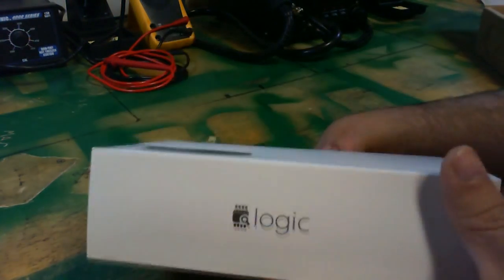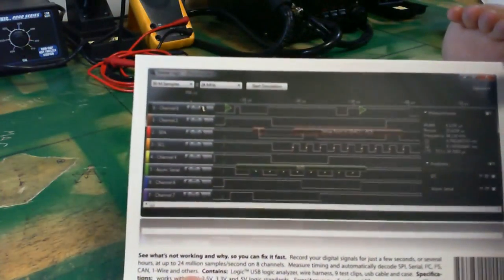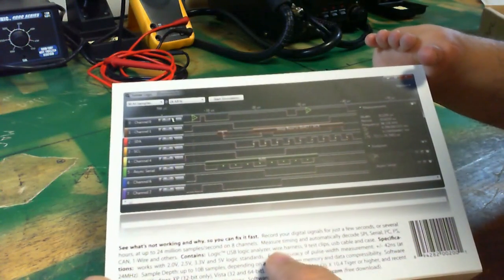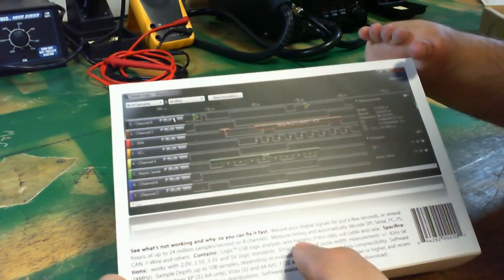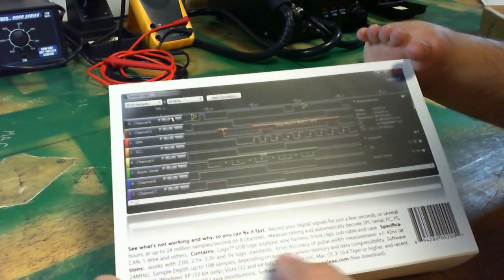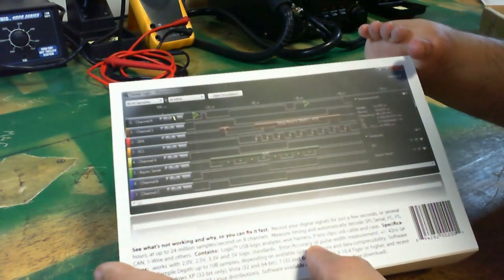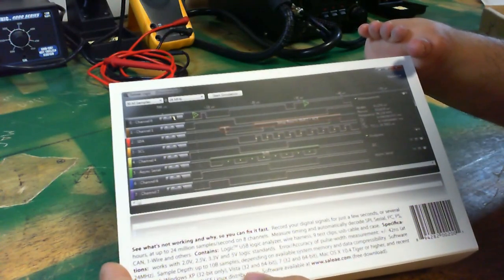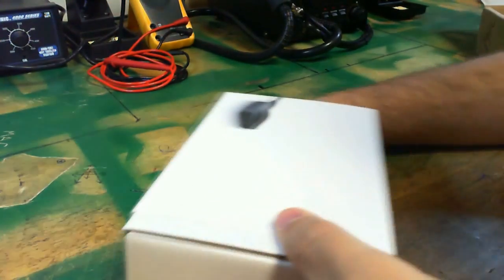Salea Logic (Product Unboxing)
Today we unbox the Salea Logic 8 bit USB Logic Analyzer. This Logic analyzer comes with many nice accessories including micro hooks, nice carrying case and a USB cable.

Please leave all questions comments and suggestions below and I will get back to you as soon as possible.